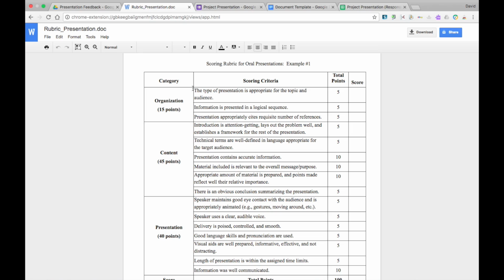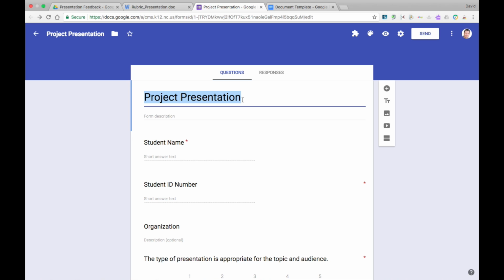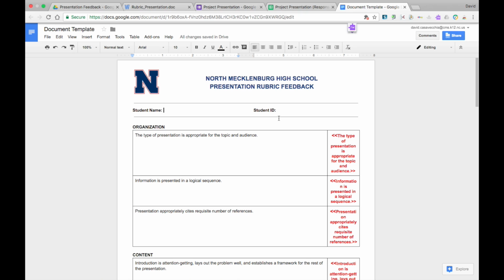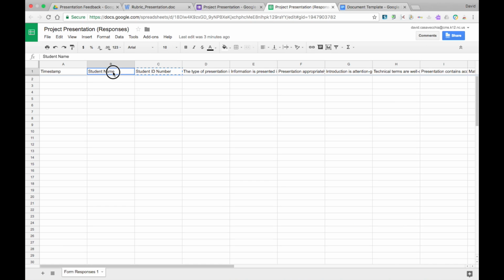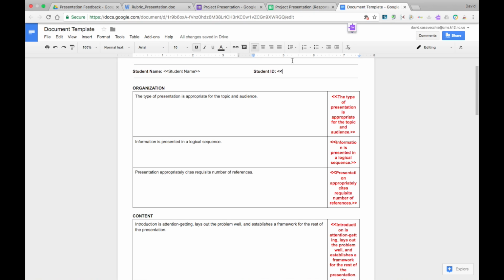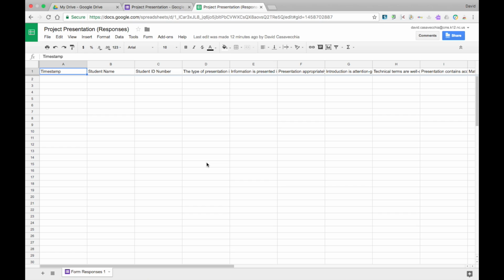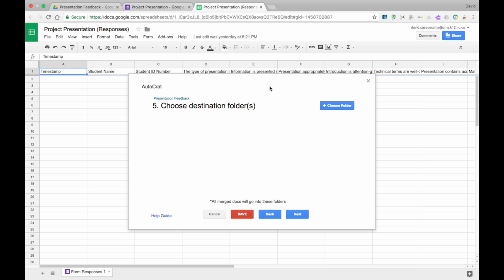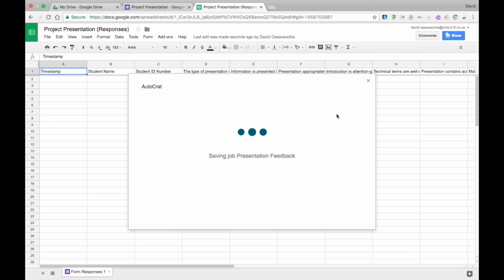IT Weekly - Presentation Feedback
In this episode of IT Weekly the ITS team will share how you can use the Google Sheets add on AutoCrat to provide immediate presentation feedback to your students.